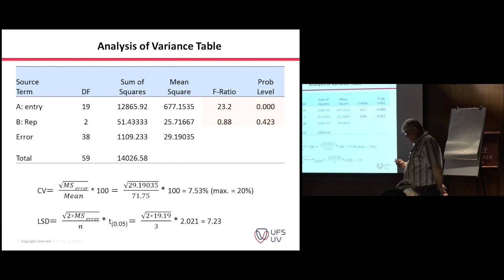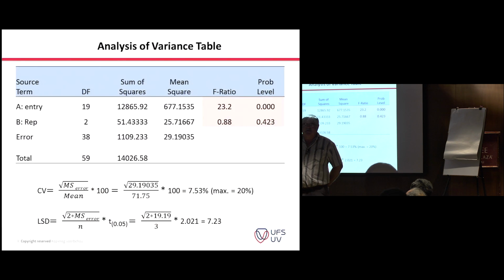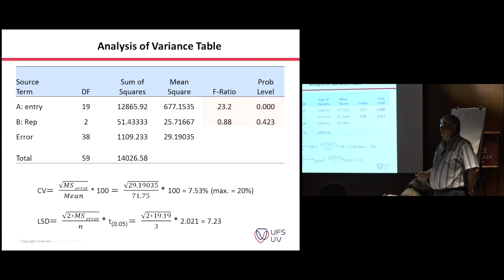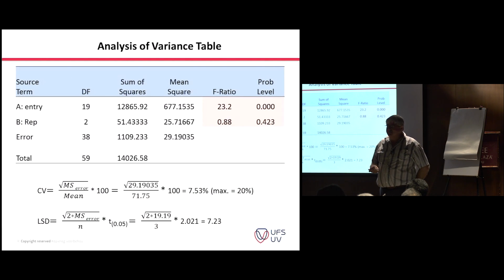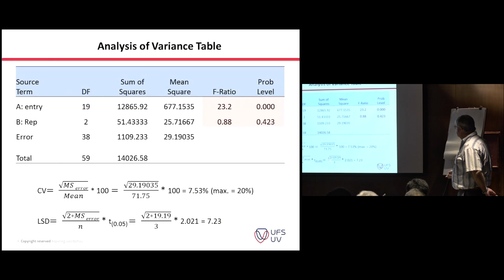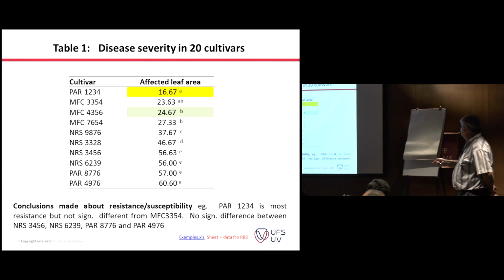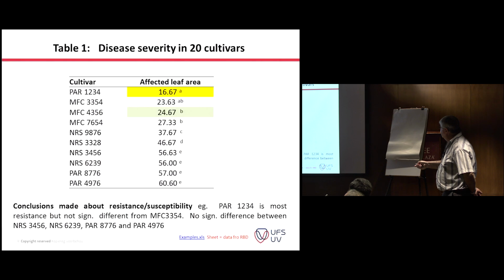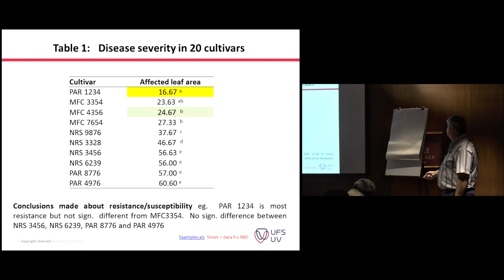DRRW Course 20 biometry 3 neal mclaren 5 Match Source Medium bitrate